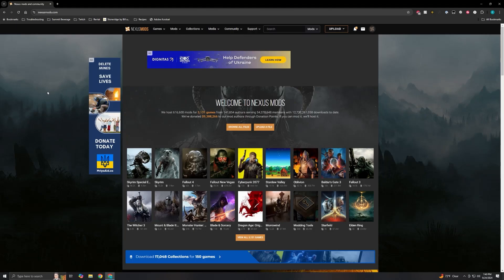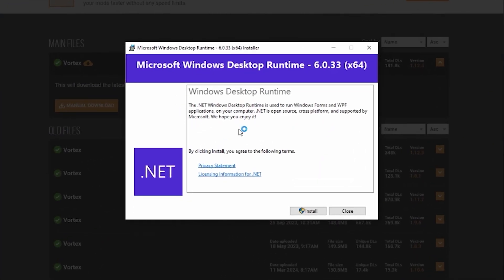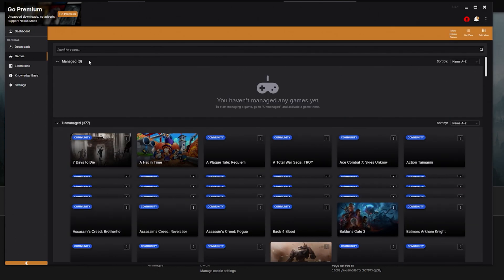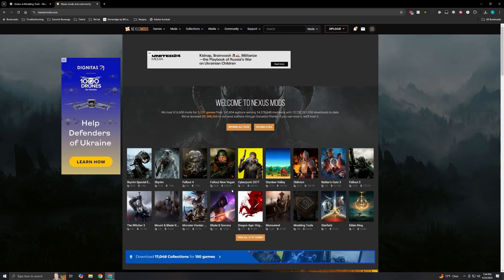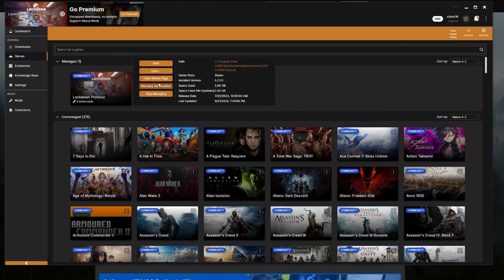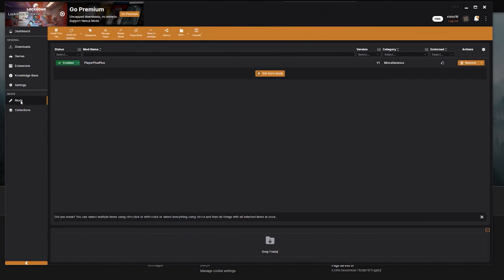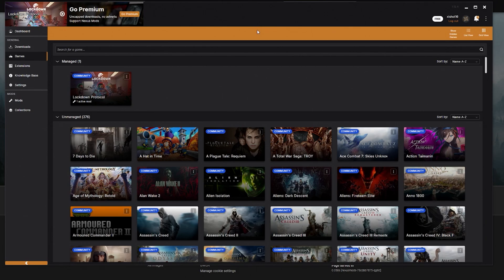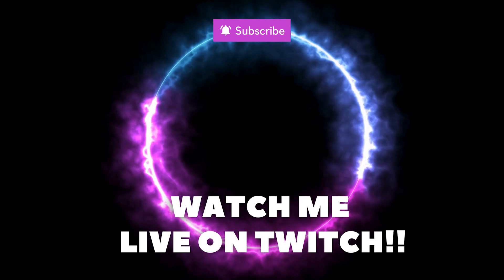UPDATED: EASIEST WAY TO INSTALL MODS LOCKDOWN PROTOCOL!!!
This is an update video for how to mod LOCKDOWN Protocol the easy way!